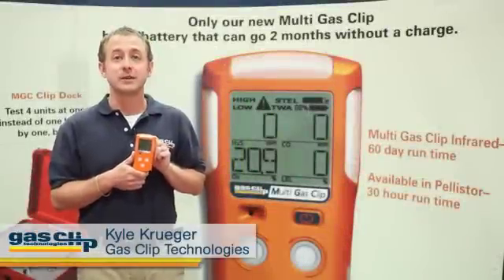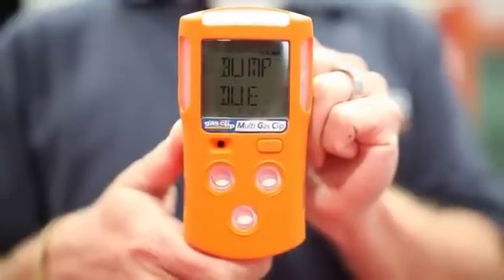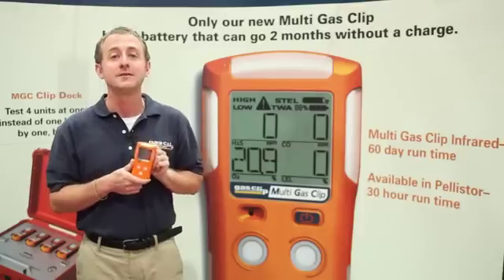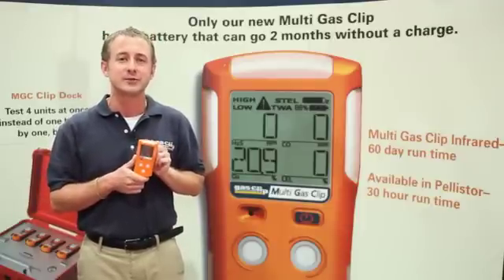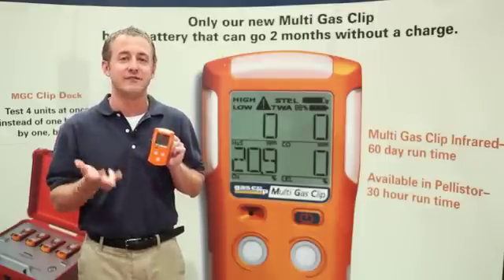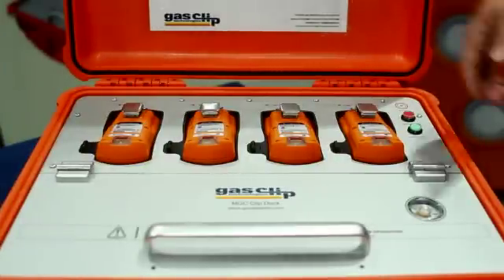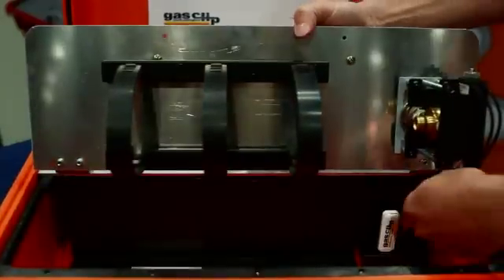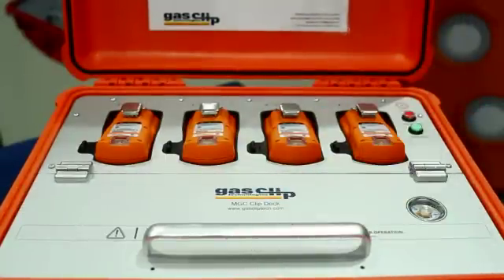Gas Clip Technologies Multi Gas Clip Introduction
Battery life for months instead of hours!

Day in, day out, your workers have to charge their portable multi gas detectors so they can keep testing for the presence of combustible gases, H2S, CO, and O2. Unfortunately, sometimes they may forget to do so. Gas Clip Technologies can help prevent this safety risk with our new Multi Gas Clip (MGC). It has the longest battery life of any portable gas detector by a long shot.
The new MGC can go a full 2 months without a charge-without ever having to be turned off. Shut down the unit nightly and the battery can last up to 4 months. What's the secret of the MGC's extended battery life? It uses low-power photo-metric technology for the detection of the combustible gases (LEL). Instead of draining the battery with archaic pellistor technology, the MGC uses an IR source. This conserves power, so the battery lasts and lasts and lasts.